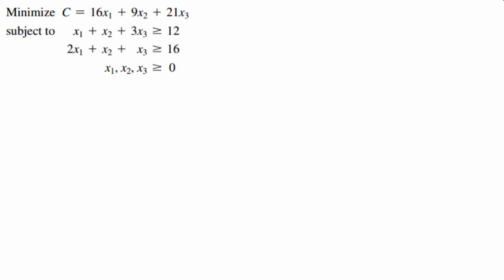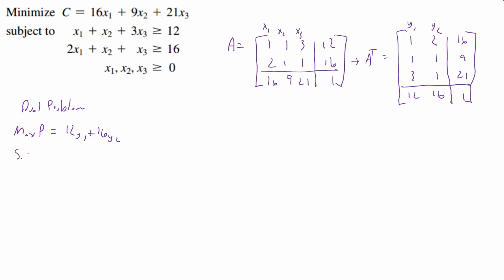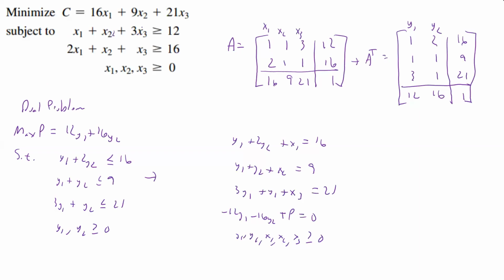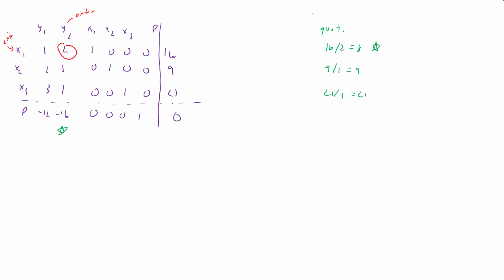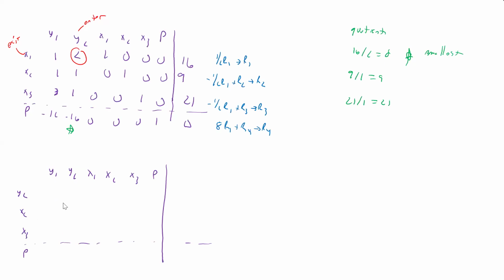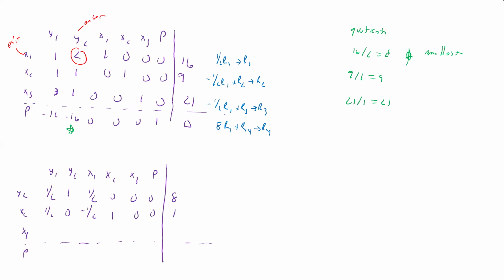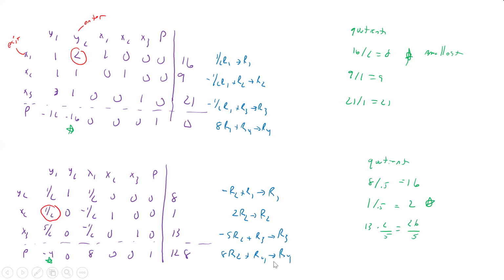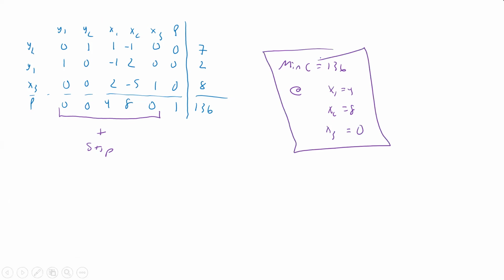Section 6.3 Pt III